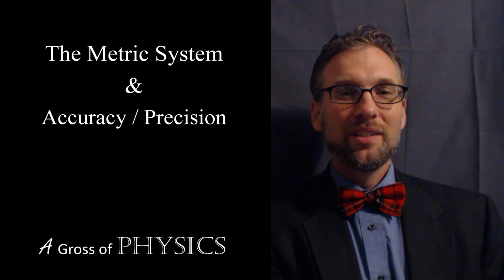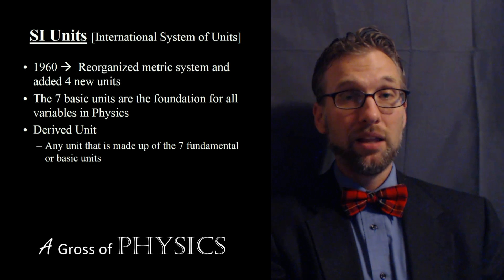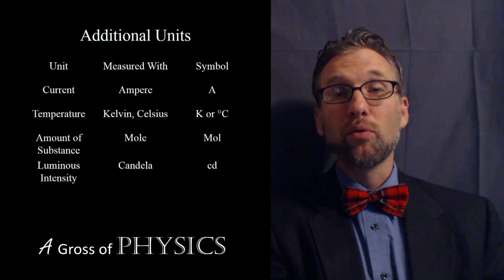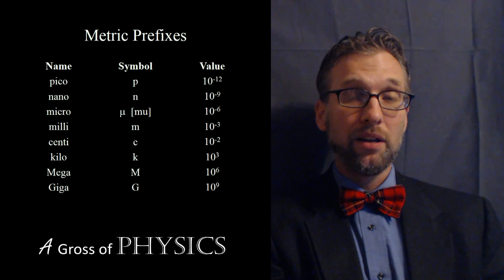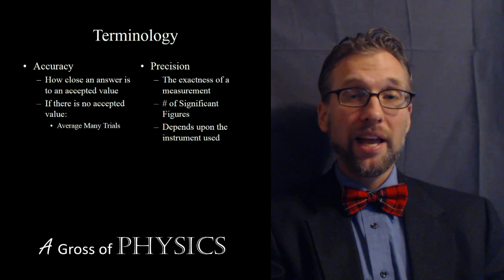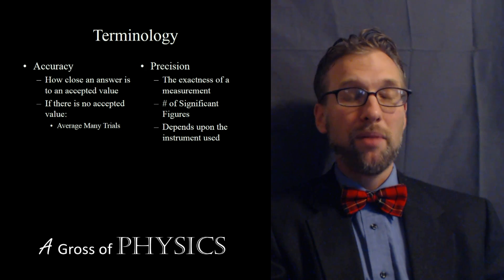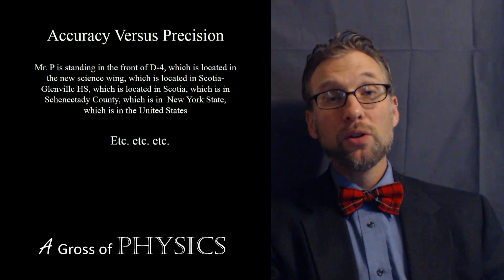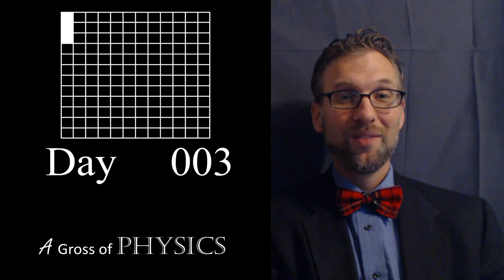Day 003 Metric System Accuracy Precision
A Gross of Physics.  The metric system, base 10, prefixes, and he difference between accuracy and precision.